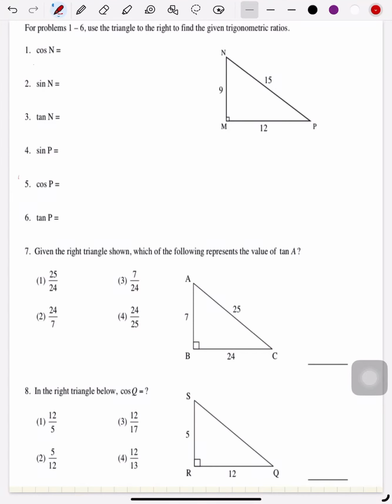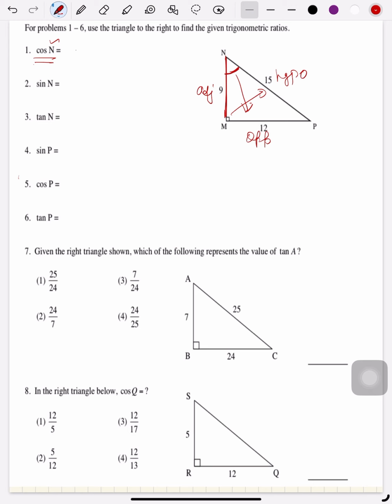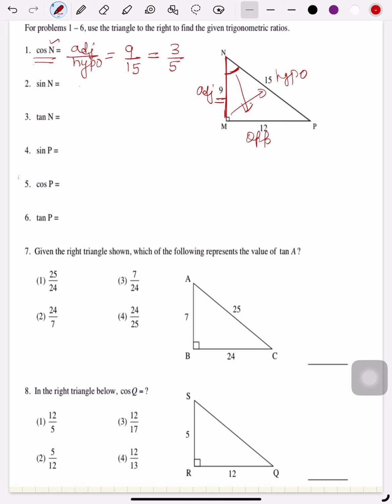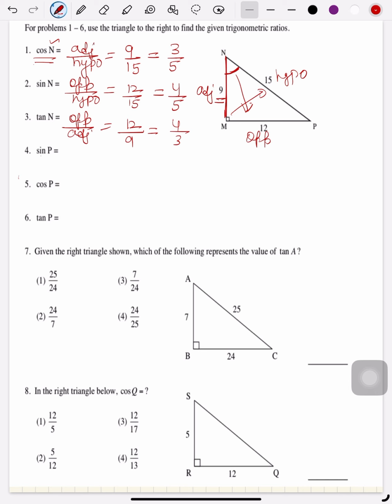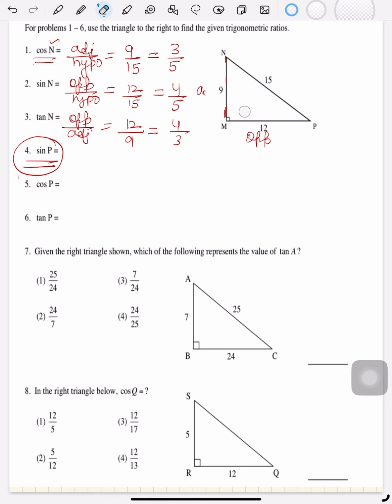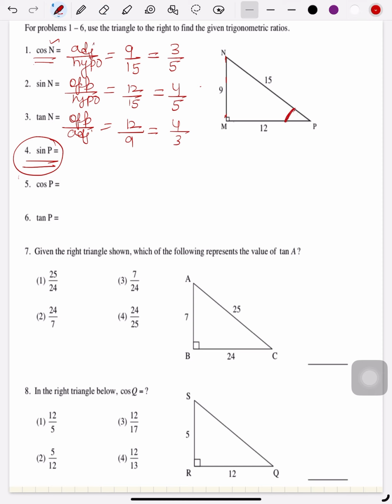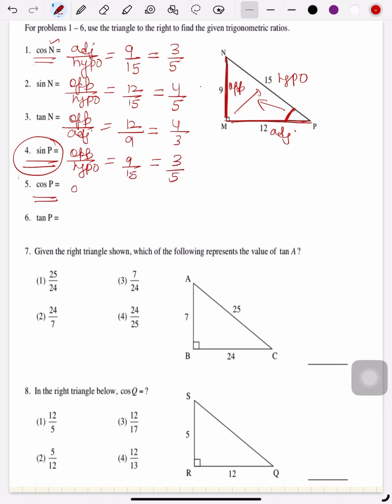7 October 2025